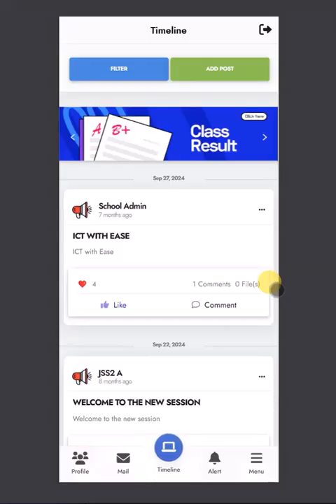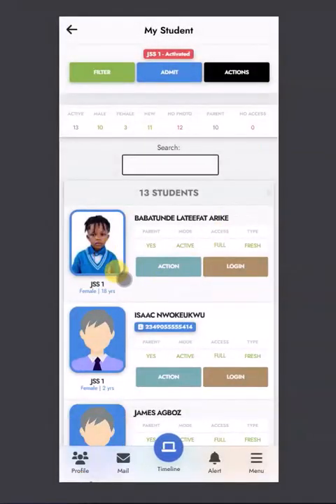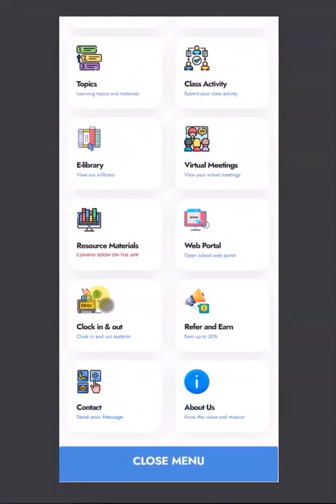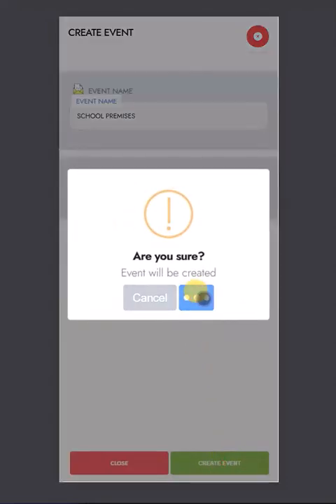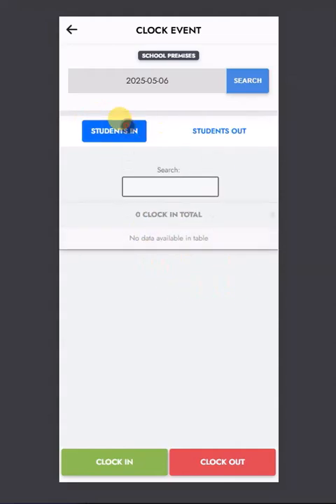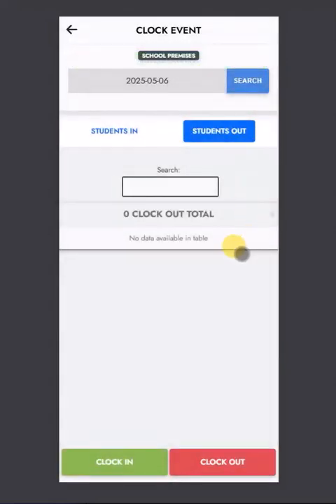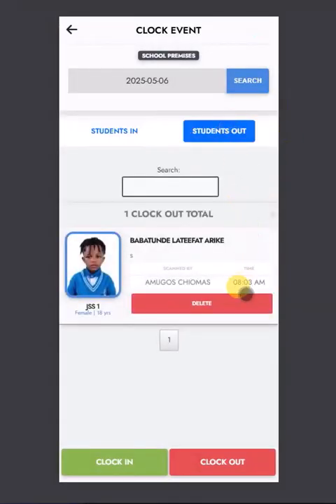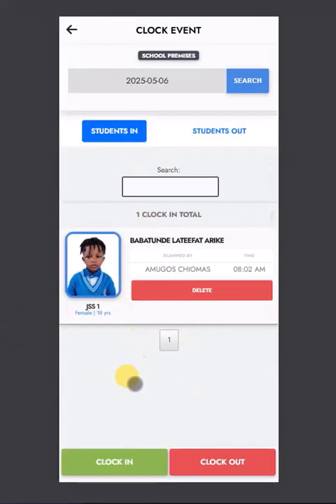How to Manage Student QR Code Clock-In & Clock-Out in Zeon Academy Pro (ZAP)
In this tutorial, you will learn how to manage student attendance using the QR Code Clock-In and Clock-Out feature in Zeon Academy Pro (ZAP).

This smart attendance system allows schools to digitally track student arrival and departure times with accuracy and efficiency.

🔹 In this video, you will learn how to:
✔ Generate and assign QR codes to students
✔ Scan QR codes for clock-in and clock-out
✔ Monitor real-time attendance records
✔ Track student movement within school hours
✔ Improve attendance accuracy and reporting

The QR Code Attendance feature helps schools:
✔ Eliminate manual attendance errors
✔ Enhance student safety and accountability
✔ Provide accurate time records for parents and administrators
✔ Strengthen school security and monitoring systems

This guide is ideal for school administrators, ICT personnel, and school owners looking to modernize attendance tracking.